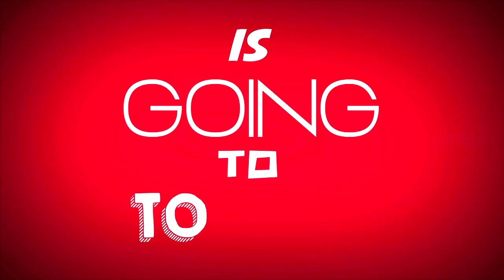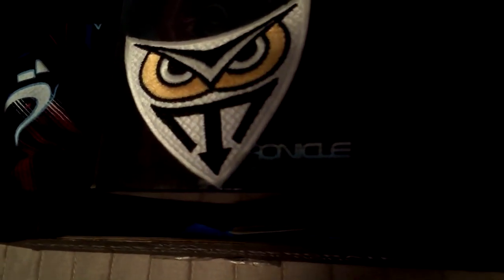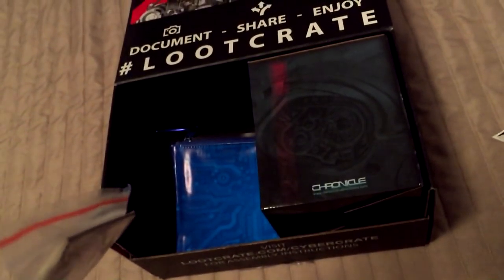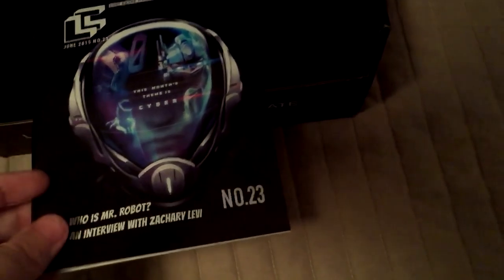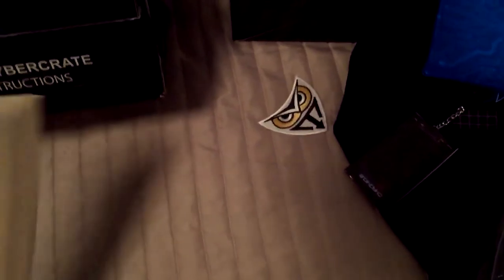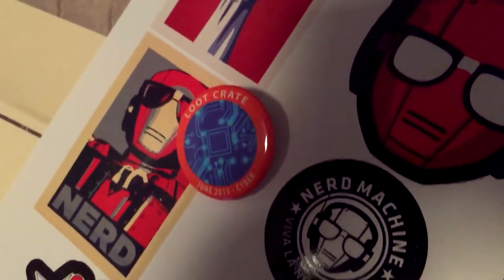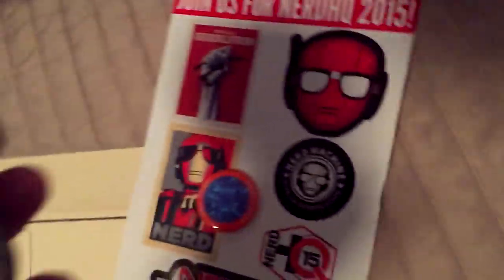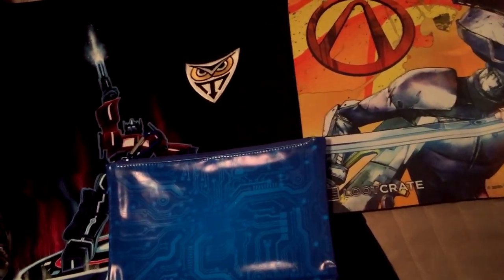BedArms4Reason (Lootcrate Unboxing!)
Like the video if you enjoyed watching it!

Code - "side"